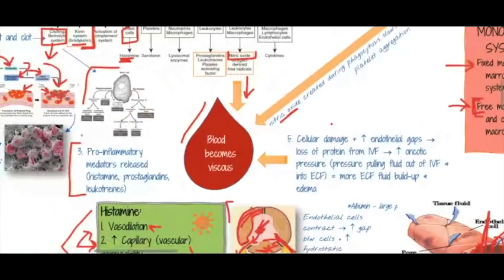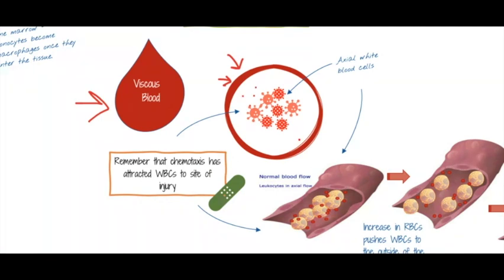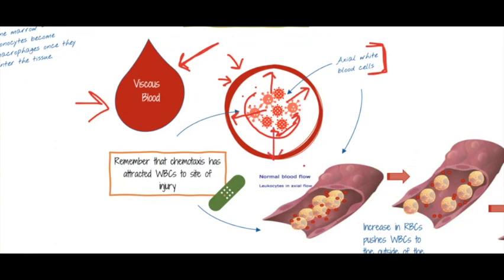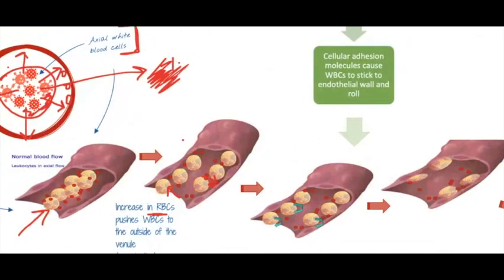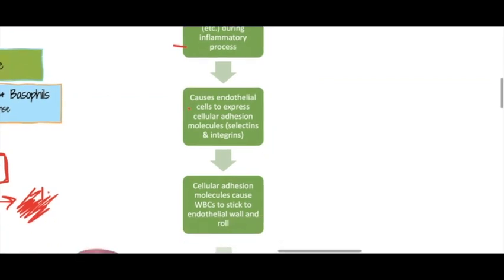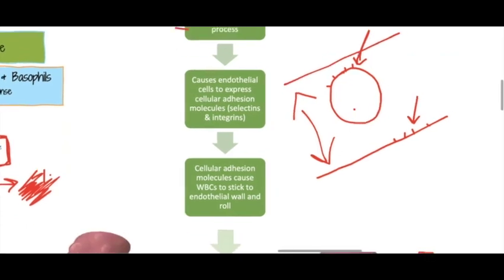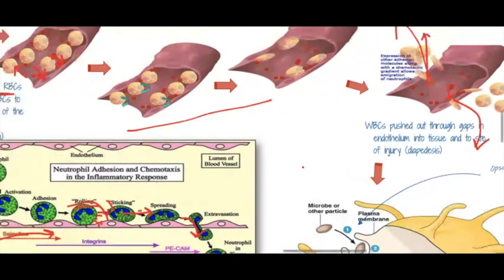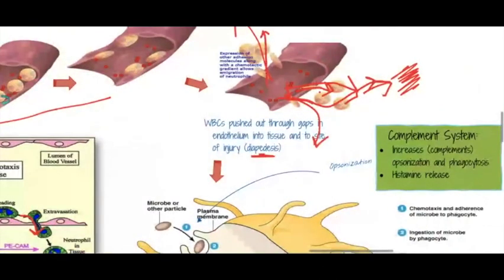Inflammation: Chemotaxis to Diapedesis